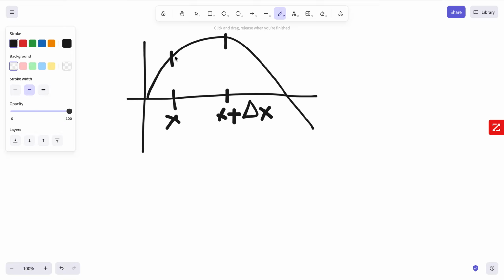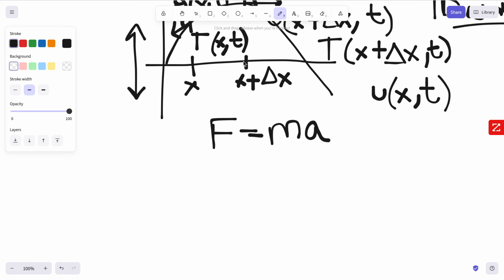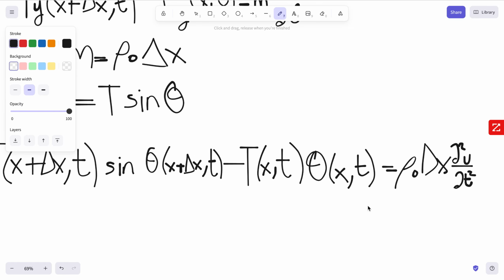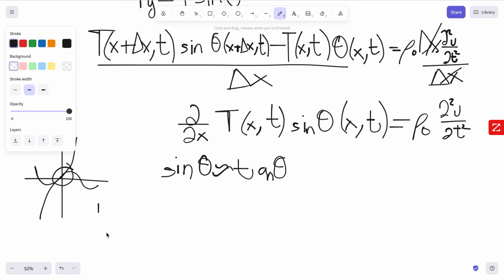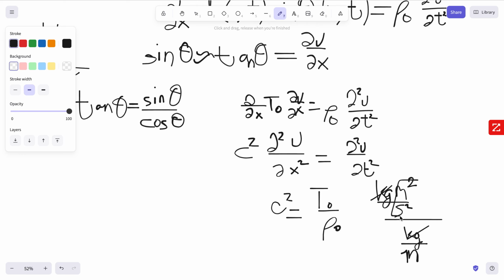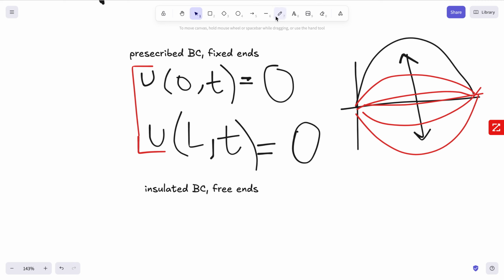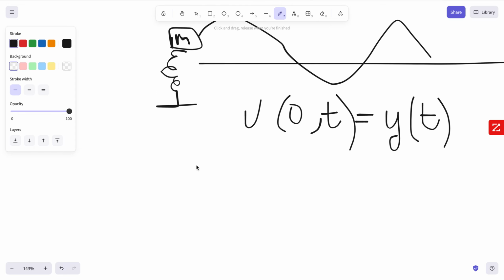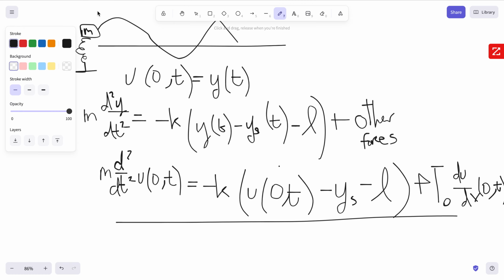Wave Equation Derivation and Boundary Conditions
In this video we derive the wave equation by looking at the forces on a small piece of a vibrating string. Starting from Newton’s law, we show how the motion can be described as a relationship between position and time. We explain how the speed of the wave depends on the string’s tension and density. Finally, we discuss different types of boundary conditions: fixed ends, free ends, and a spring–mass system at the boundary.

Chapters

0:00 Introduction and goal
1:00 Free-body diagram of a string element
6:20 Deriving the wave equation step by step
10:30 Fixed ends explained
12:00 Free ends and spring–mass boundary conditions